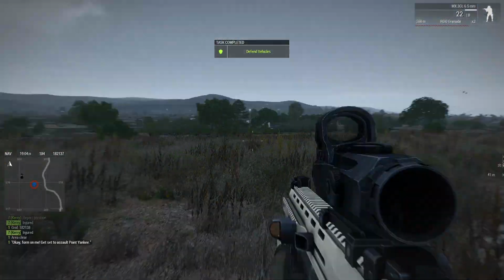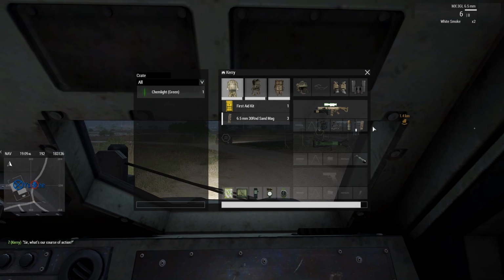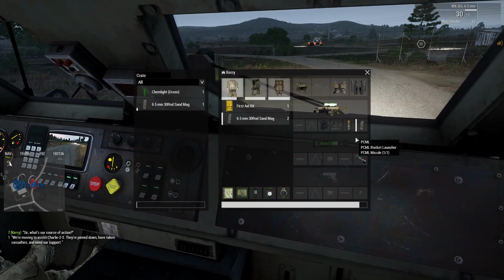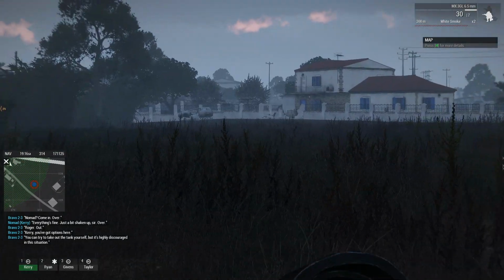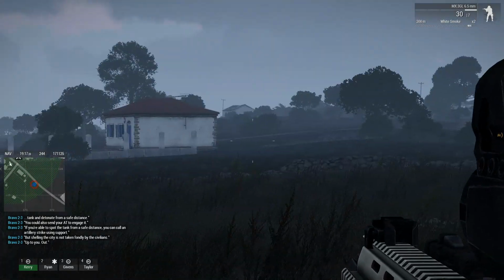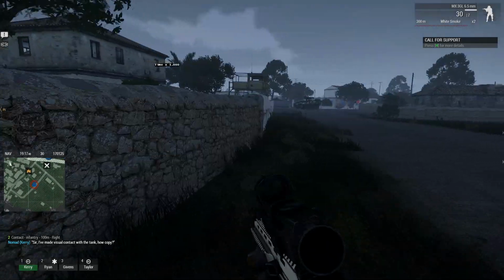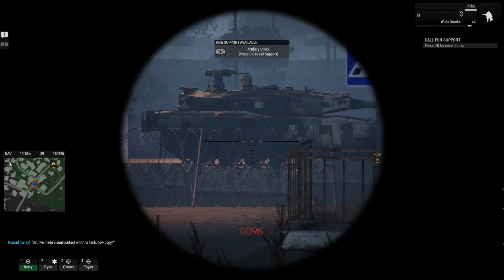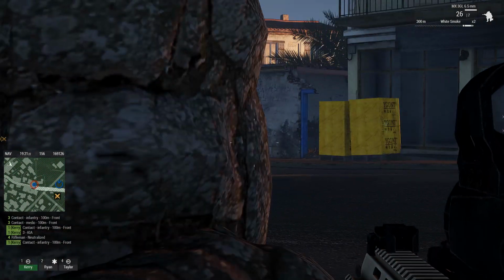Let's Play Arma 3 Part 18 Dumb AI and Marksman AI